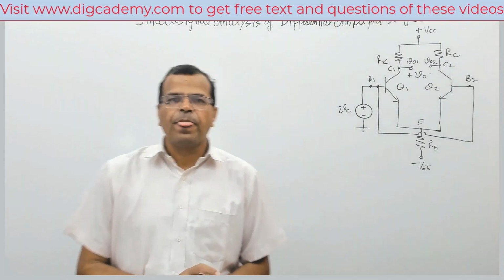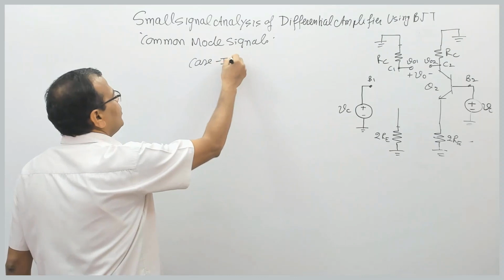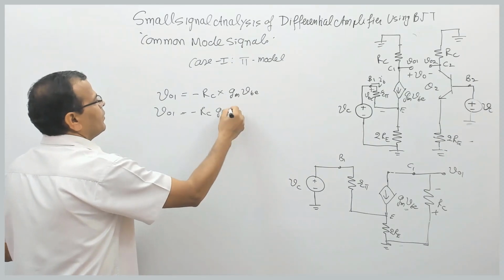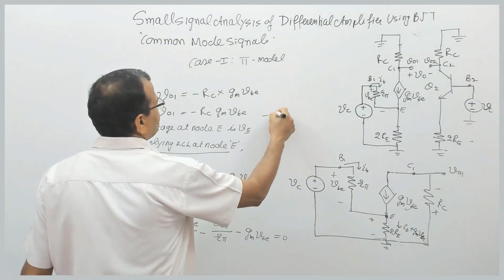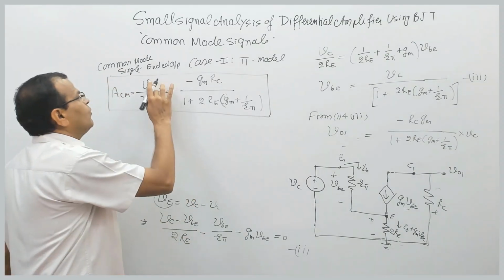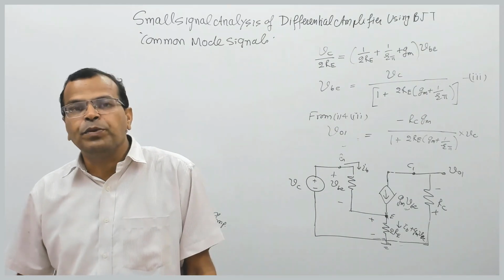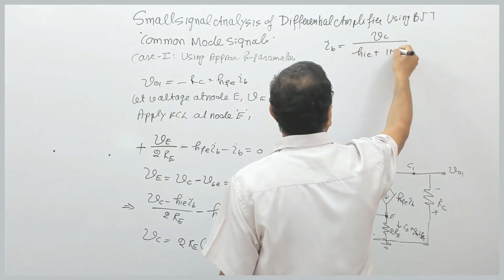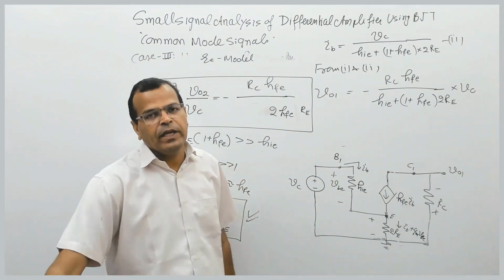EDC & AE Ch 14 Differential Amplifiers L5Common mode gain of BJT based diff amplifier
This video presents the common mode gain of a differential amplifier. It is an important topic for GATE and ESE pre examinations.